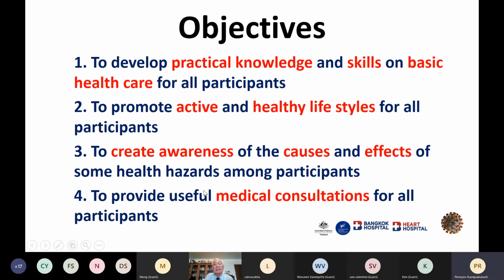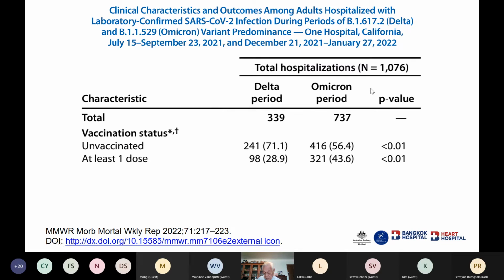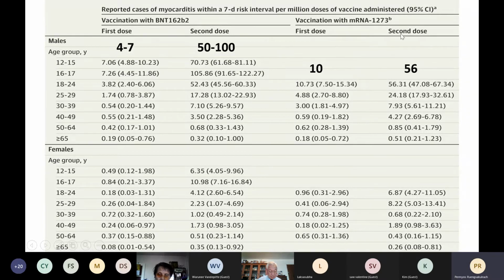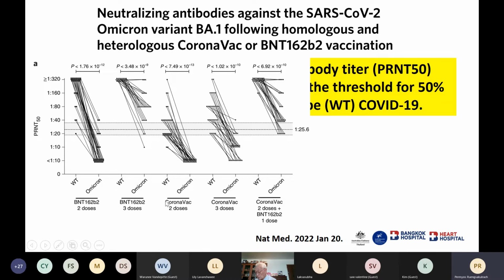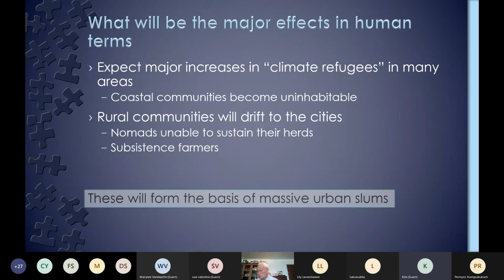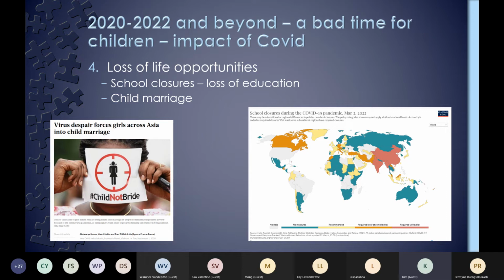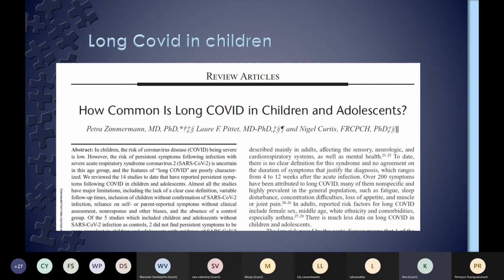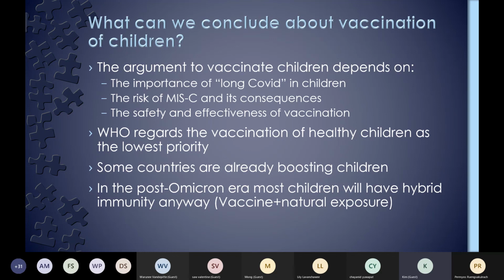Omicron Variant and COVID-19 Vaccines on 5 March 2022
1. Omicron Variant and Vaccine Induced Myocarditis  by
Dr. Permyos Ruengsakulrach, MD, PhD, FRCST, FCCP, AFEEAT
Cardiothoracic Surgeon, Bangkok Heart Hospital
2. COVID-19 Vaccines for Children by
Professor Kim Mulholland, MBBS, FRACP, MD
- Murdoch Children's Research Institute, The University of Melbourne, Australia